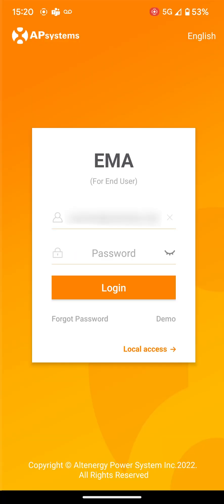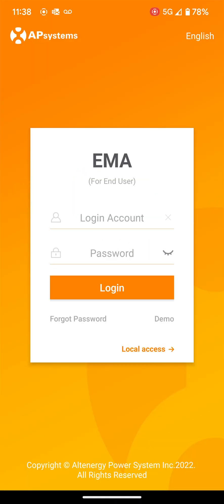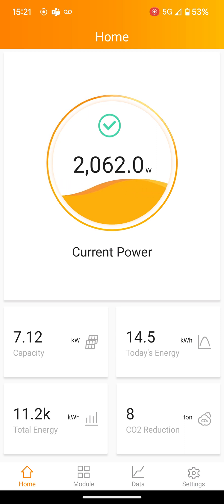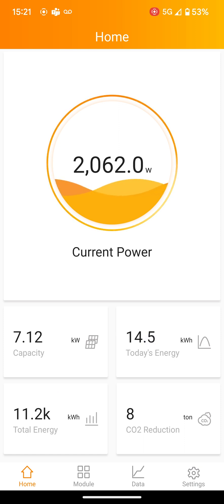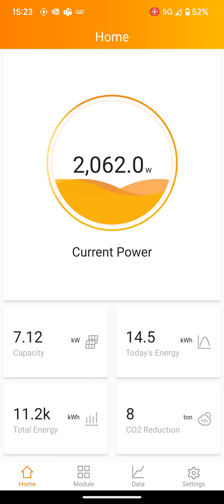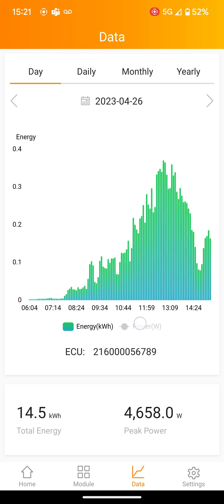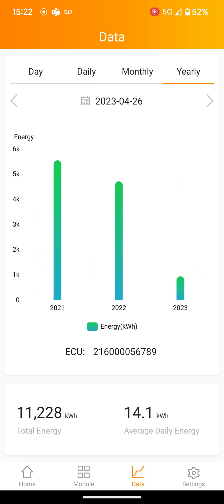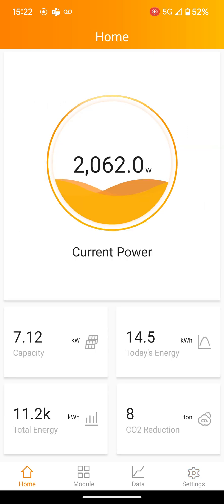How to use the AP Systems - EMA monitoring app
We created a simple "How to" video for the EMA Solar Array monitoring app. Enjoy your system, and enjoy watching all that solar energy production!